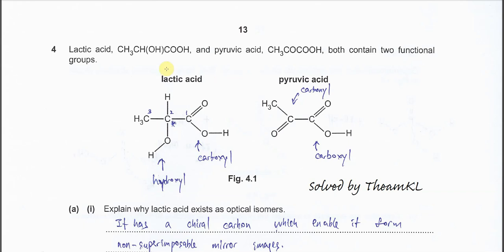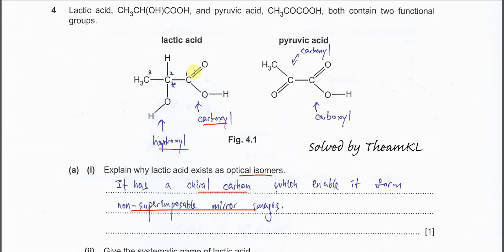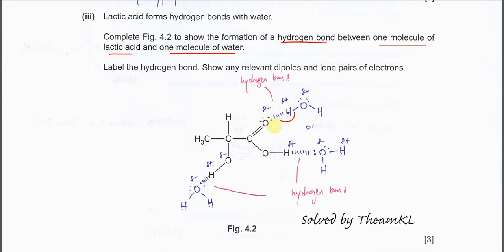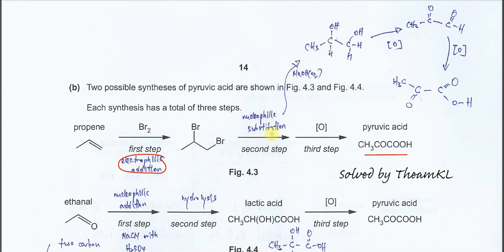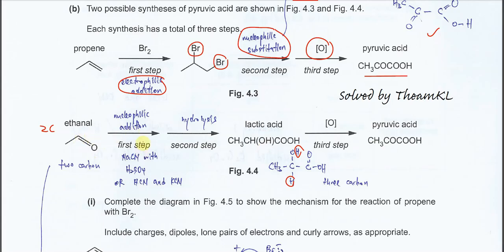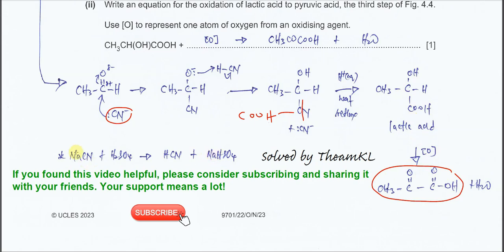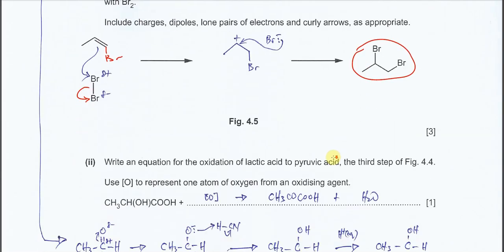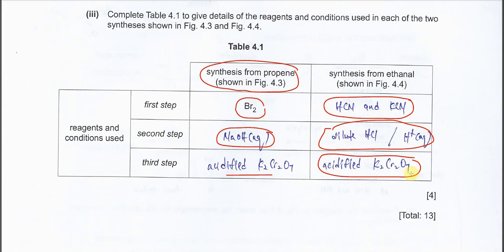9701/22/O/N/23/Q4 Cambridge International AS Level Chemistry October/November 2023 Paper 22 Q4